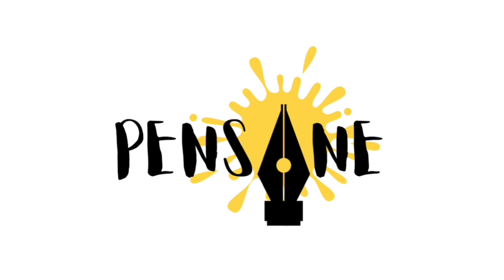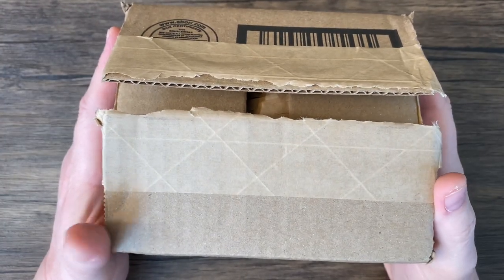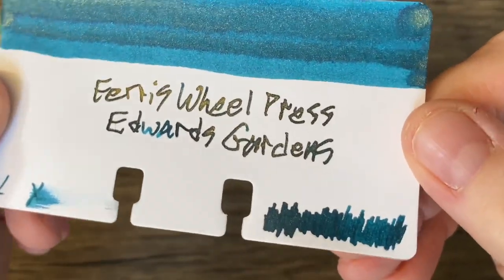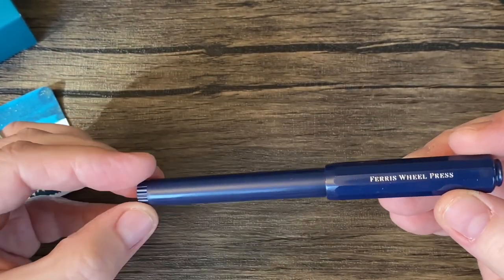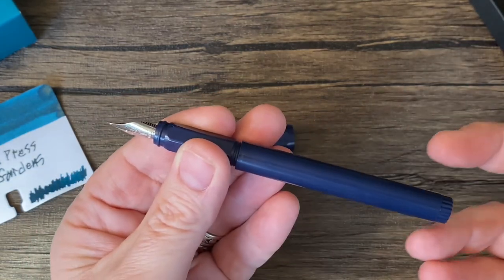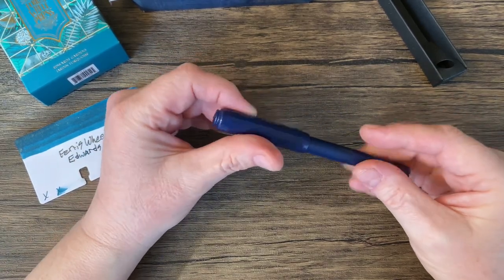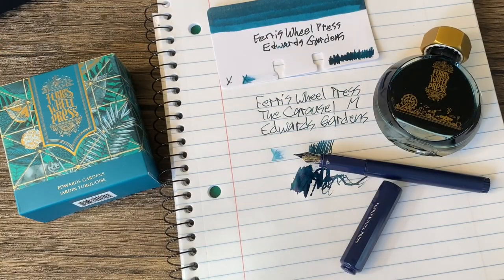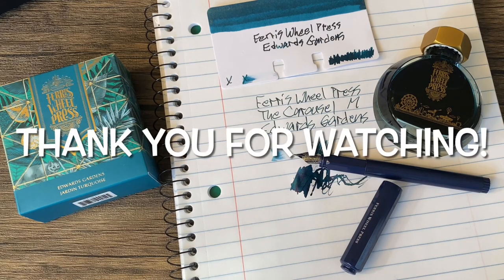I Won a Fountain Pen & Ink from @ferriswheelpress3796 and @AtomicJava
@AtomicJava hosted a giveaway for a @ferriswheelpress3796 fountain pen and ink, and I won! Here I unbox the pen and ink.

Fountain pens on Amazon
Fountain pen ink on Amazon